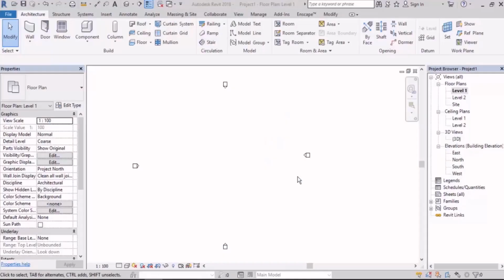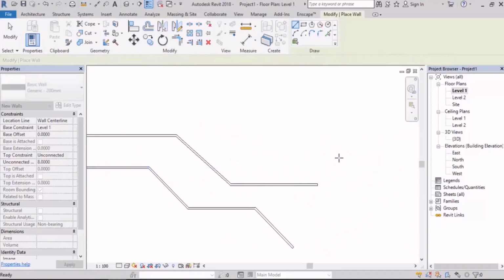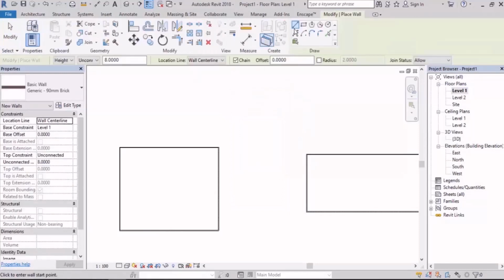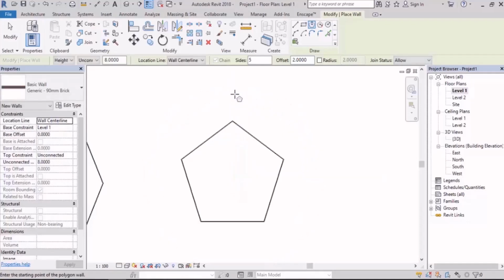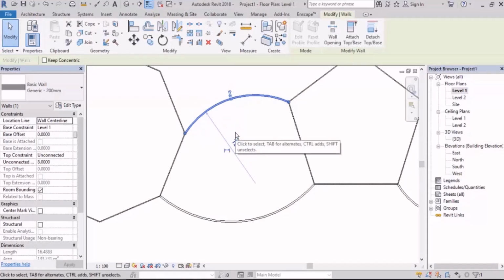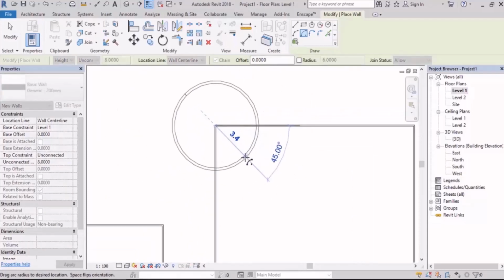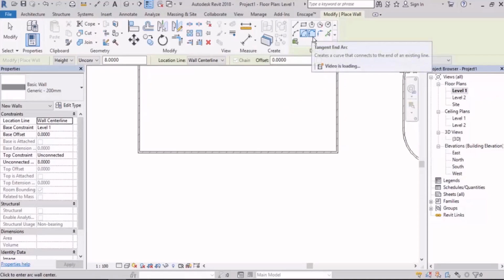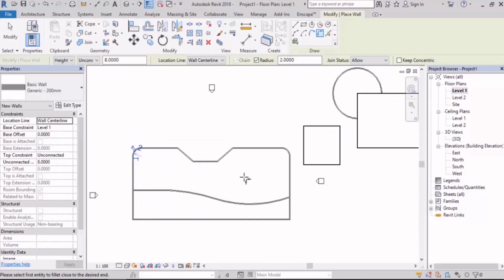Revit Architecture - Masterclass - Session 3: Types of Walls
🚀 Embark on a comprehensive journey through Revit Architecture's extensive wall types. From laying the foundation to creating stunning curtain walls, this video is your ultimate guide to understanding how each wall type influences your architectural vision. Join us for an in-depth exploration of Revit's wall options and elevate your design game. 📽️

🎁 SURPRISE GIFT!